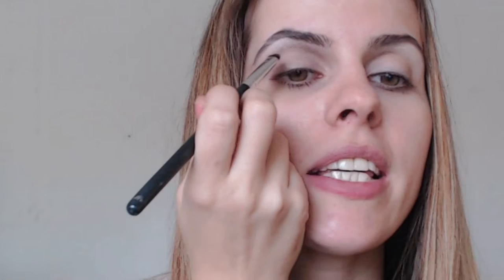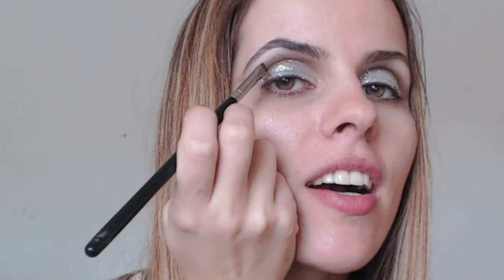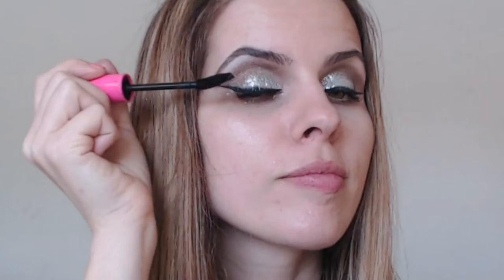Nicki Minaj MAKEUP TUTORIAL : Quick & Easy Makeup Tips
Makeup tutorial - Nicki Minaj Super Bass Inspired Makeup Tutorial
Hey everyone. So, here is a makeup tutorial inspired by Nicki Minaj's new music video "Super Bass."

Music Courtesy: YoBoHoMusic/Club Asia
Hey, :)

Don't forget to Click the Thumbs Up button above so I know which Videos are your FAVORITES:)!
Like me on Facebook to be Updated!

Products I used are:
Paint Pott By MAC - Primer
Eyeshadow Palette Shimmer Strip for (Hazel) Eyes
Concealer NW20 Light   By MAC
Silver Sparkle from the Drug Store
Tempting Eyeshadow By MAC
Black Liquid Eyeliner By Wet and Wild
Mascara By Wet and Wild Megaplump
Regular False Eyelashes
Foundation Maybelline #315
Blush By Victoria Secret /Starlet/
Face Powder By Wet and Wild Coverall Light
Lip Liner By Jordana #47 Super Star
Lipstick Palette /Glossy Light Pink/ By Beauty Treat

:) xoxo